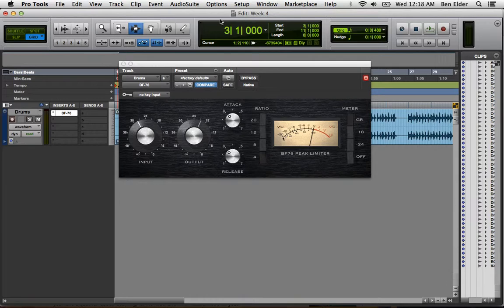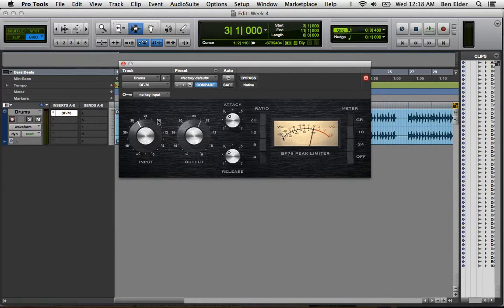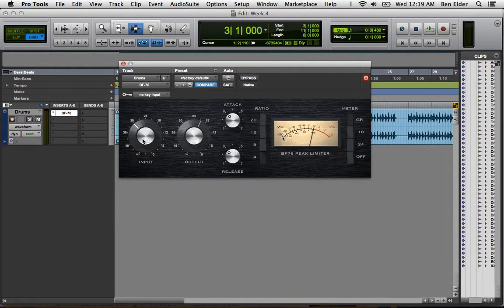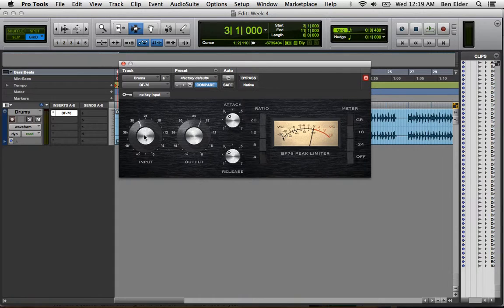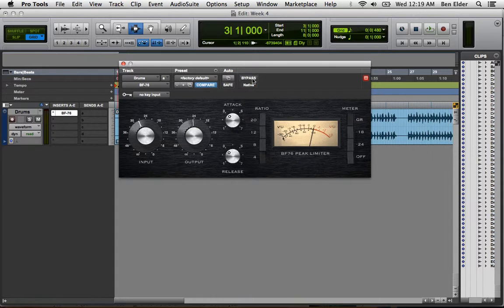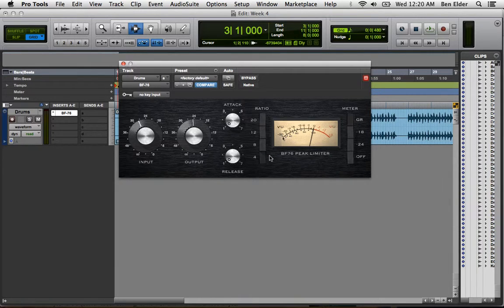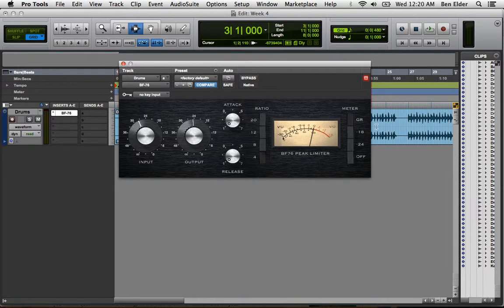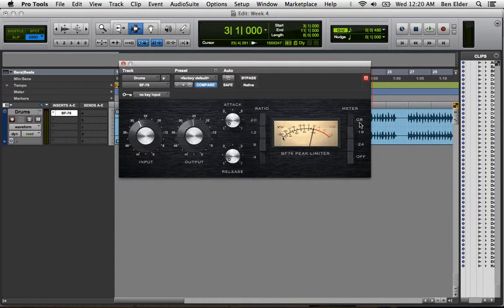Week 4 1